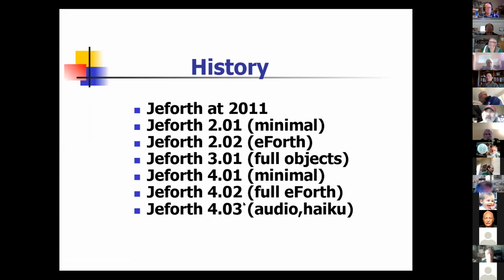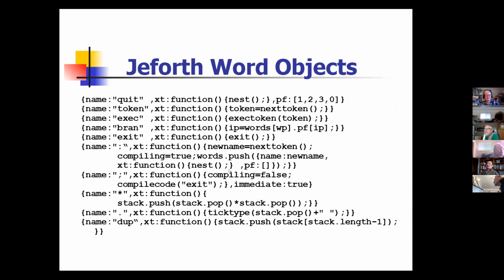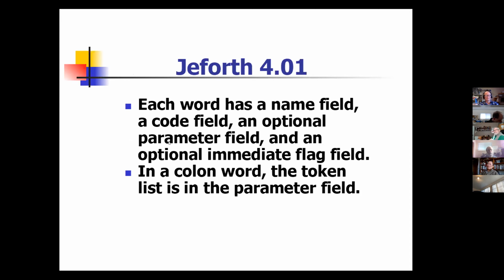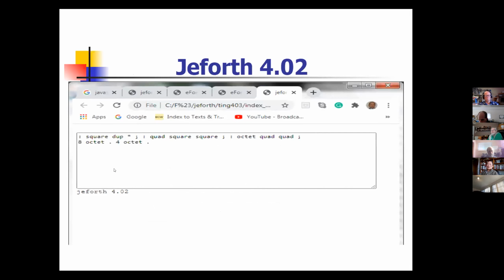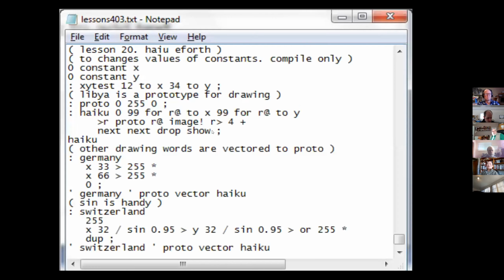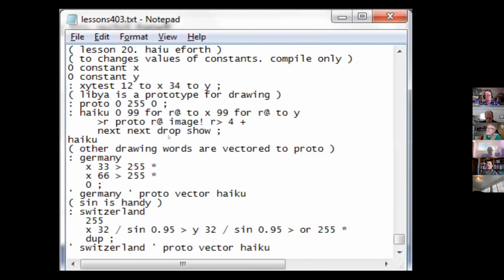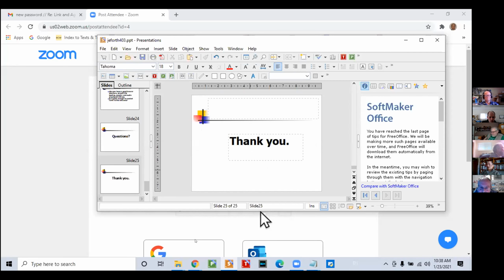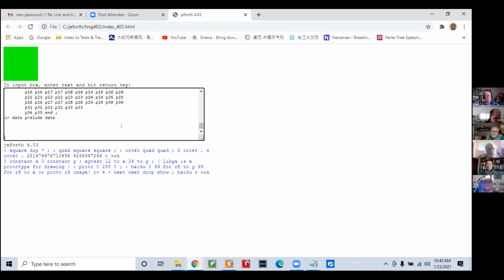2021-01-23 - jeforth - C. H. Ting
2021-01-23 - jeforth - C. H. Ting
SVFIG Meeting via Zoom